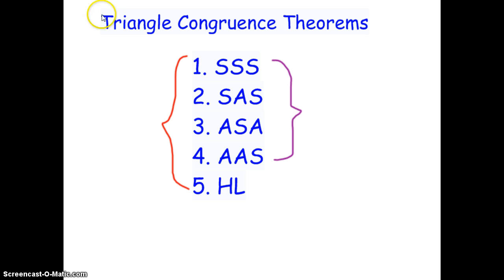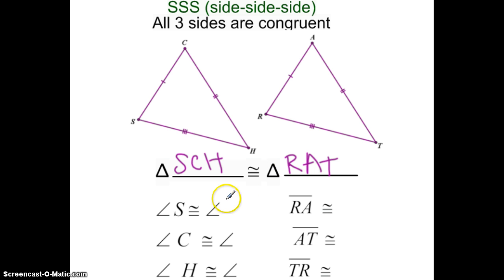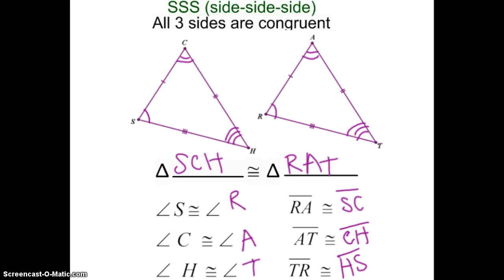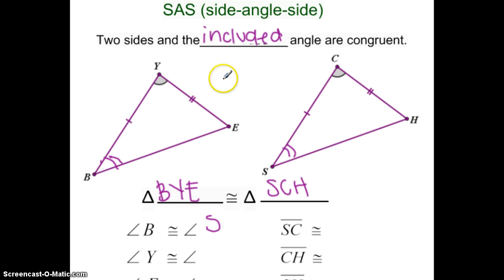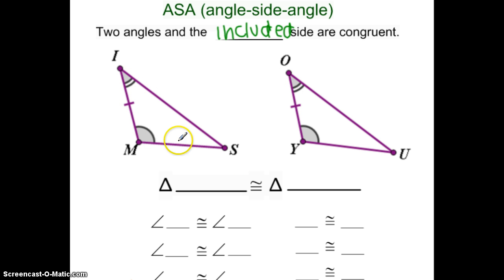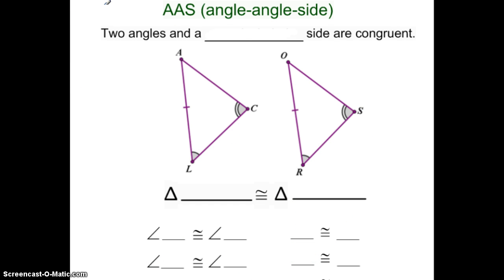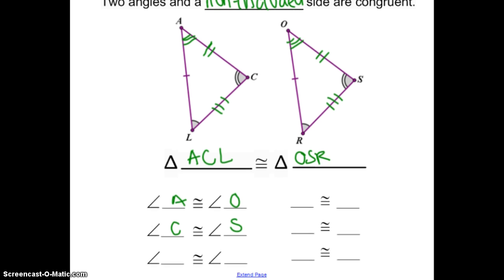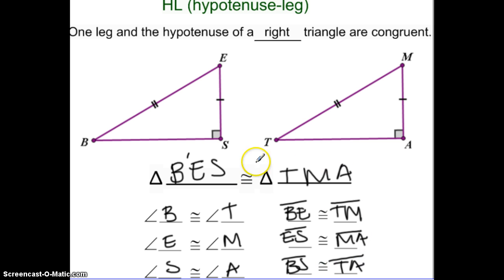4.2 Triangle Theorems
4.2 Triangle Theorems